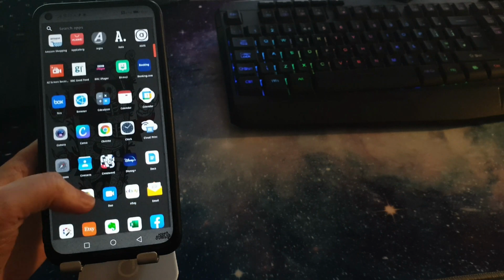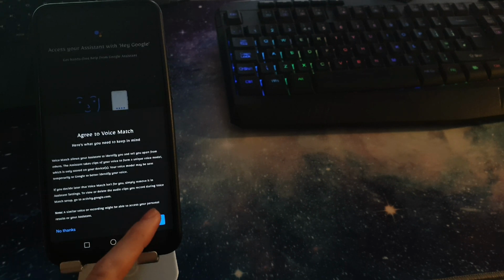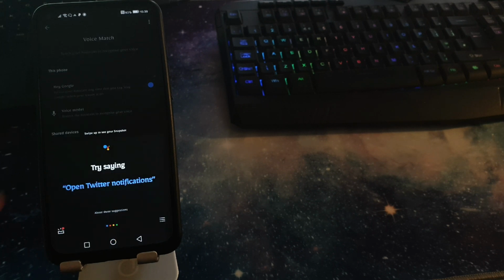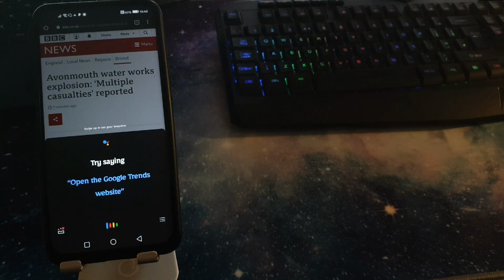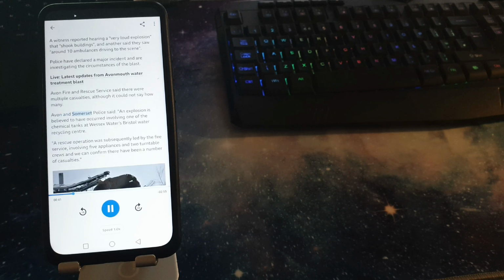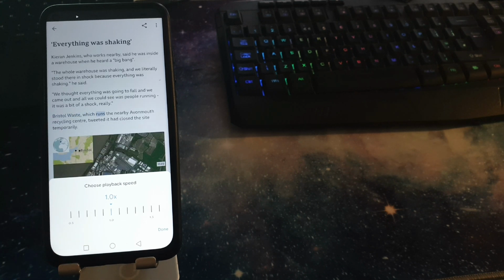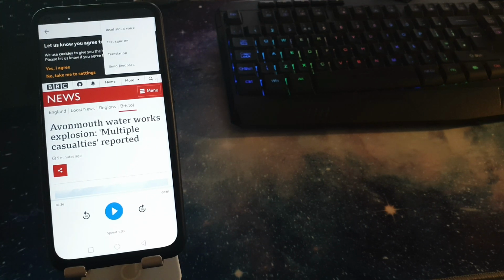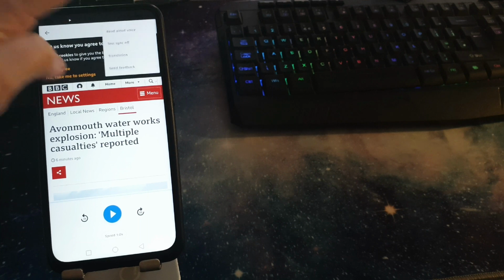How to get your Phone to Read Web Pages on Android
All you have to do to activate it is saying either of these Google commands,  ''Hey Google, read it'' or ''Hey Google Read this Page''

Have Google Assistant Read on Screen Text to you. In this video, I walk you through the process of getting Google to read aloud your internet articles.

I'm going to show you how to get your google assistant to read, on-screen text on your phone!

⏰  Timestamps ⏰
0:00 - Ok Google Read Out My Webpages For Me - The BEST Hey Google Command I have found - Intro
0:16 - Important instructions
0:29 - Set up Google voice match
2:26 - Demo
7:06 - Be sound and hit the like button

If you're new here, hello 👋  and welcome. I do a whole range of Tech Tutorial videos to make things a little easier for you.